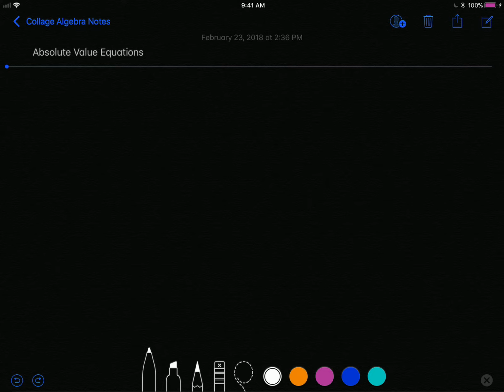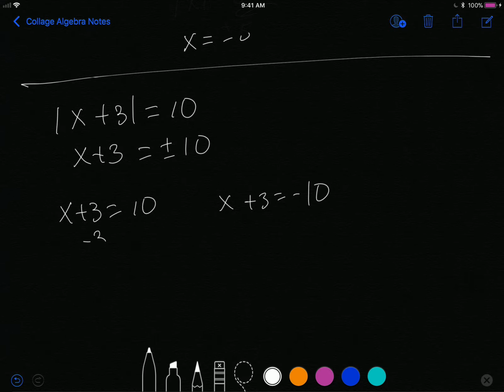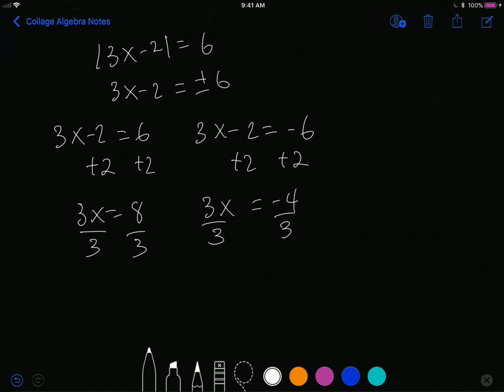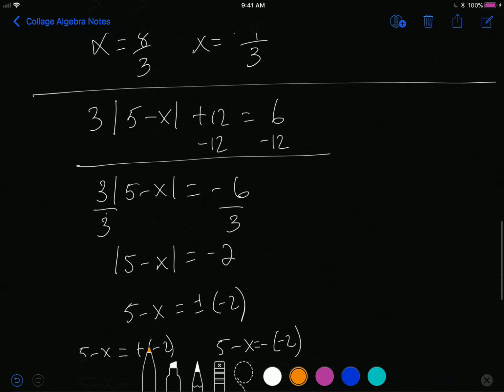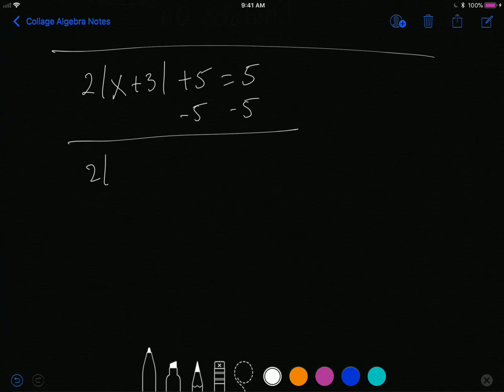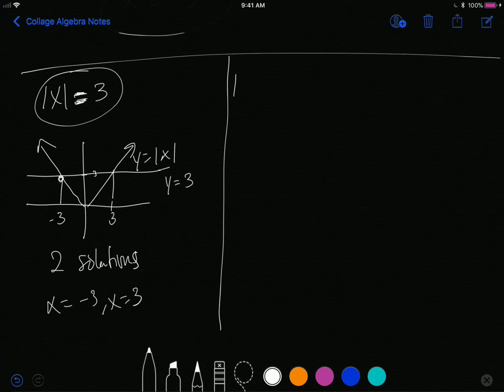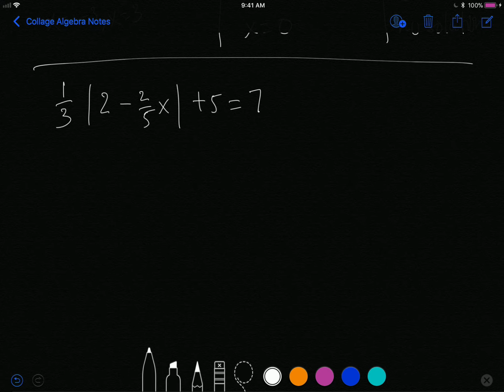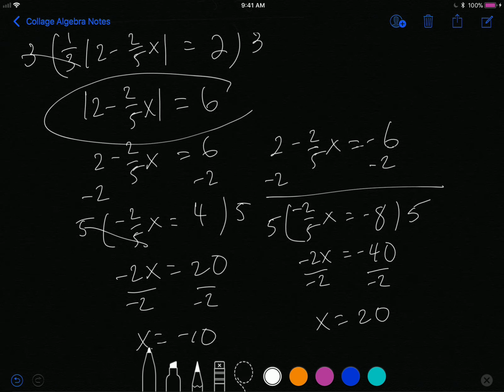Absolute Value Equations